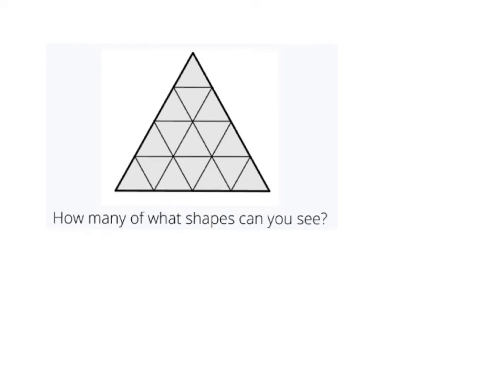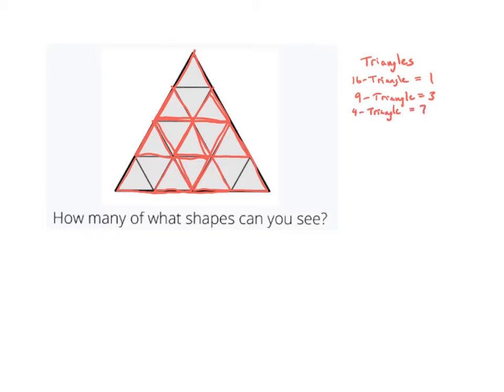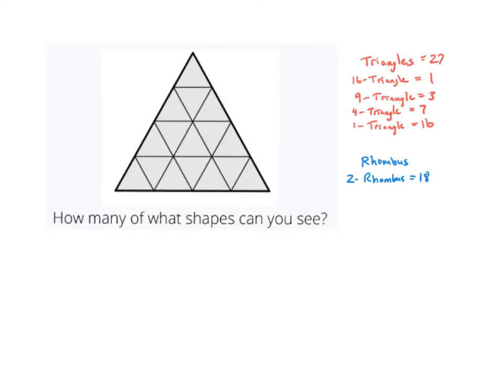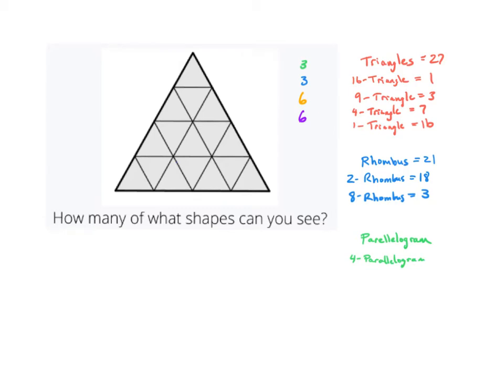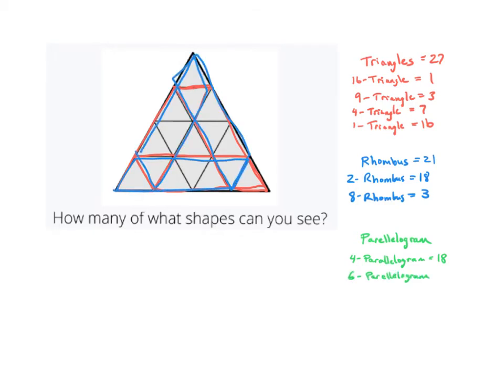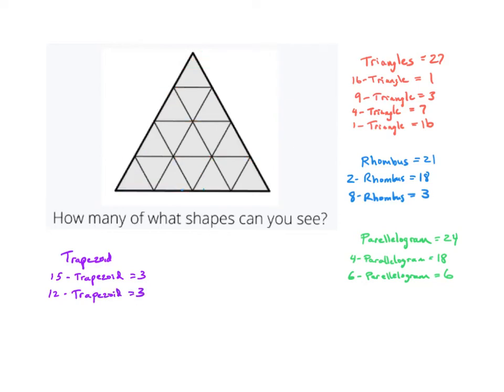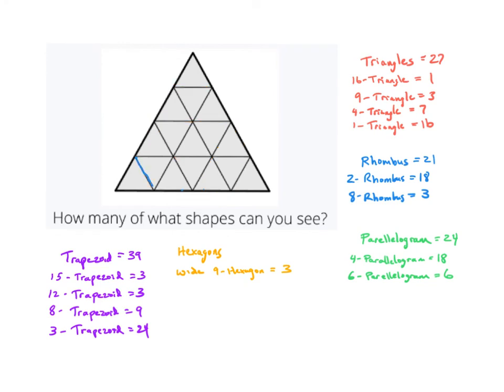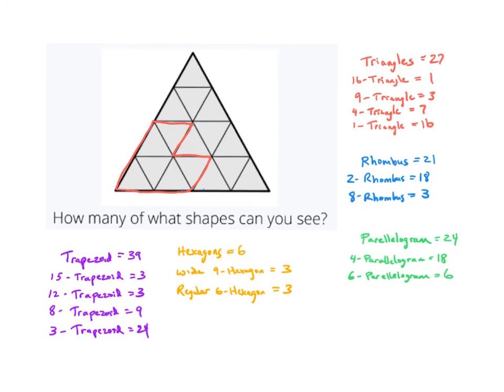Enrichment Problem 10